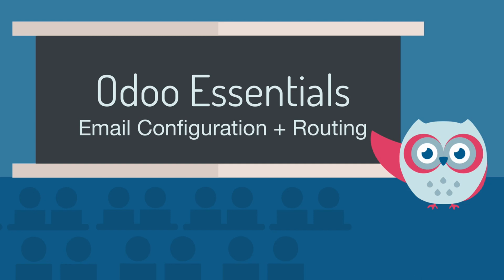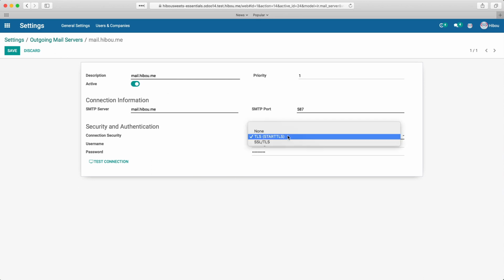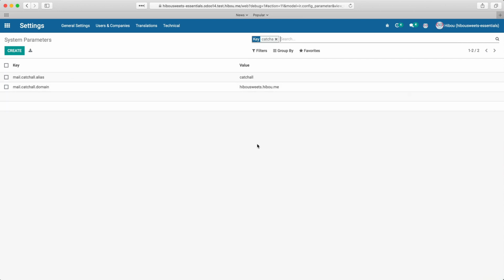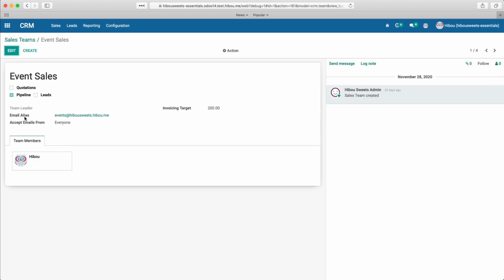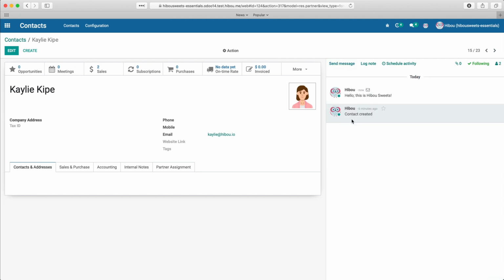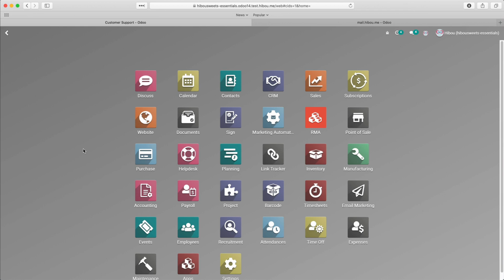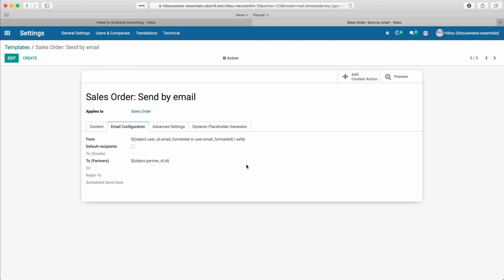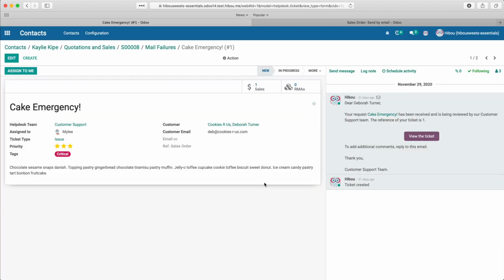Odoo Essentials: Email Configuration & Routing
In this video for new Odoo users, we peel back the curtain on Email Configuration and Routing.